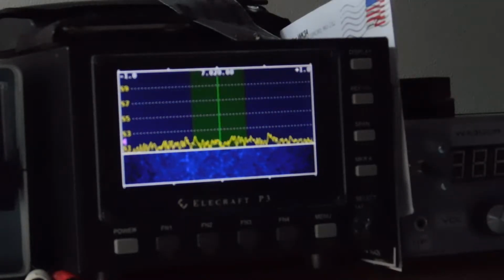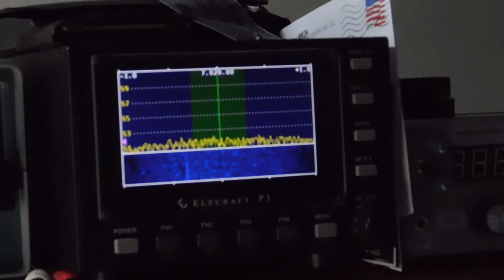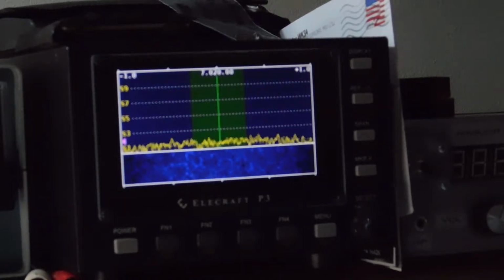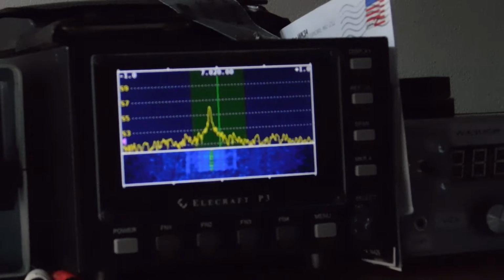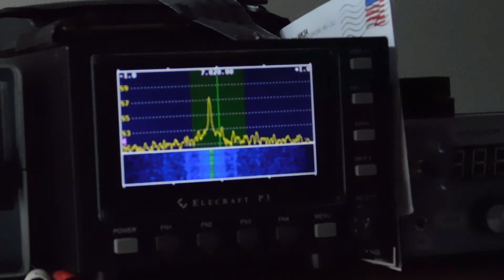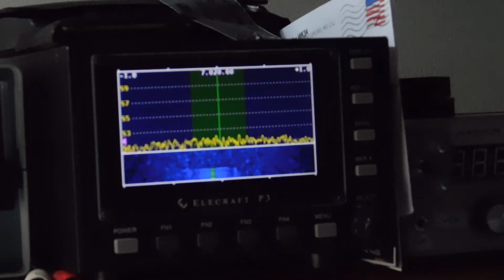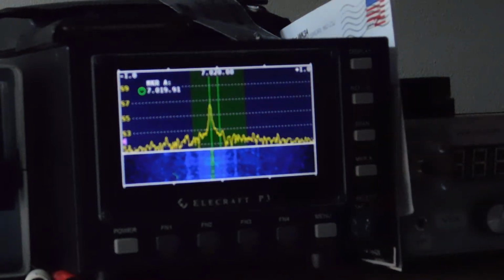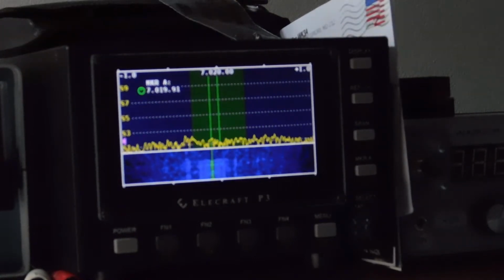SB-102 Project Part 2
After shifting the CW carrier osc to allow a lower CW offset (pitch), I simulated a QSO.
The K3 transmits and I tune in the signal on the SB-102 for a pitch of somewhere around 650 Hz by ear.  Then, I transmit on the SB-102 and note the difference in freq on the K3.

The carrier osc mod was to insert a 60 pF NPO trim cap in series with the CW carrier osc xtal.